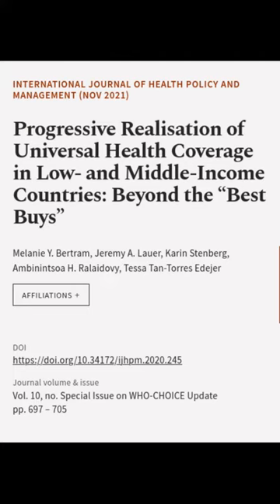Progressive Realisation of Universal Health Coverage in Low- and Middle-Income Countr... | RTCL.TV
### Keywords ###

### Article Attribution ###
Title: Progressive Realisation of Universal Health Coverage in Low- and Middle-Income Countries: Beyond the Best Buys
Authors: Melanie Y. Bertram, Jeremy A. Lauer, Karin Stenberg, Ambinintsoa H. Ralaidovy ,and Tessa Tan-Torres Edejer
Publisher: Kerman University of Medical Sciences
DOI: 10.34172/ijhpm.2020.245

### Video Timestamps ###
0:00:00 - Summary
0:00:52 - Title
0:01:00 - End